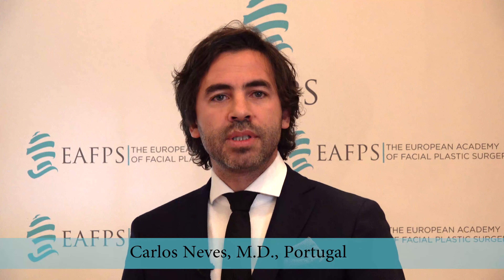Nose-Lip Adjustments During Rhinoplasty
EAFPS-The European Academy of Facial Plastic Surgery 2018